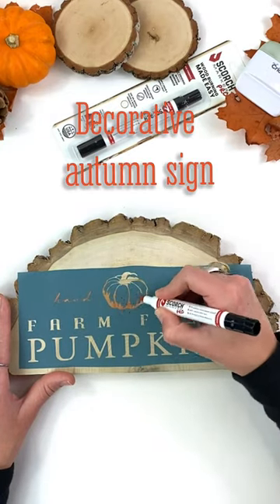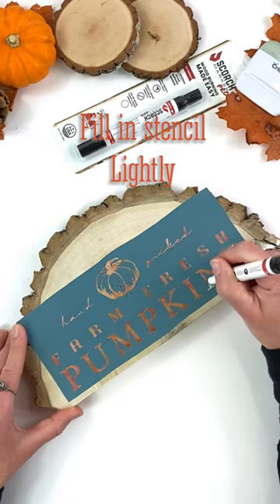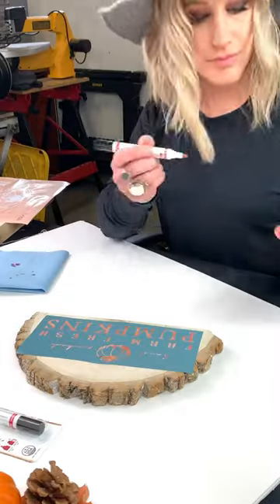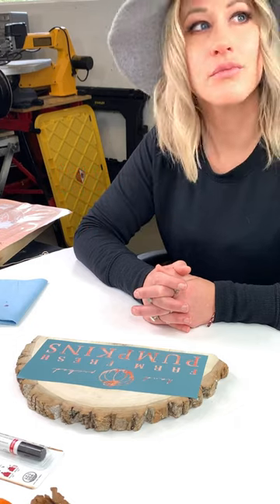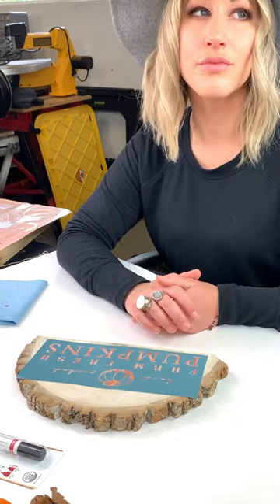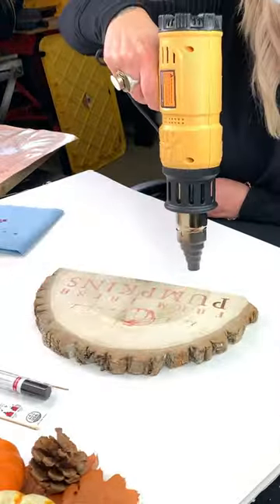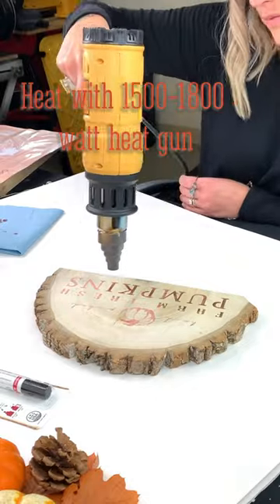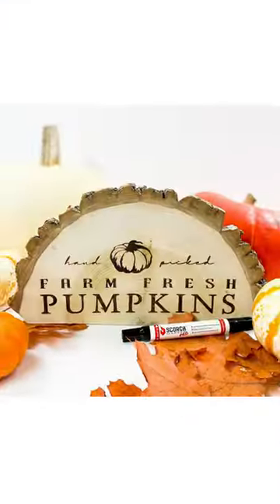Farm fresh stencil design on wood board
There’s nothing like visiting a pumpkin patch and picking out the very best pumpkin! It brings back memories of childhood excitement and wonder.

This wood-burned sign will do the same!
Not only is it easy-to-create, but it’s sure to get you in the autumn state of mind.

When was the last time you visited a pumpkin patch?